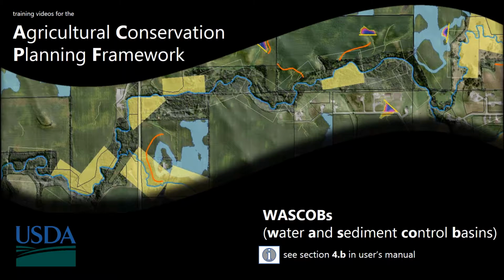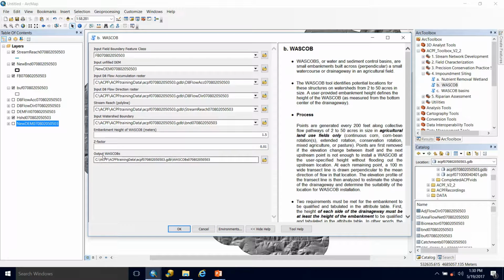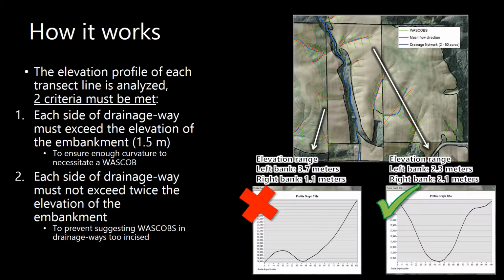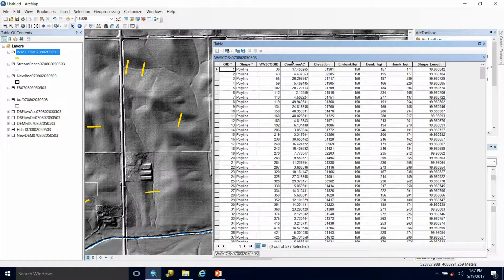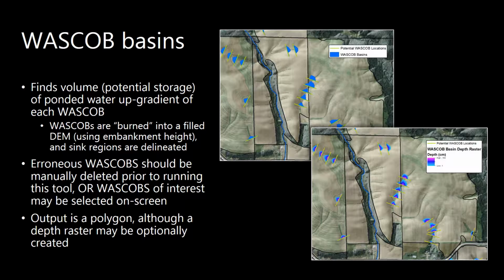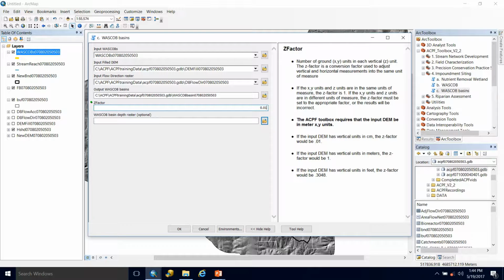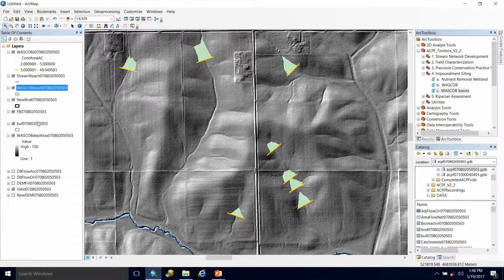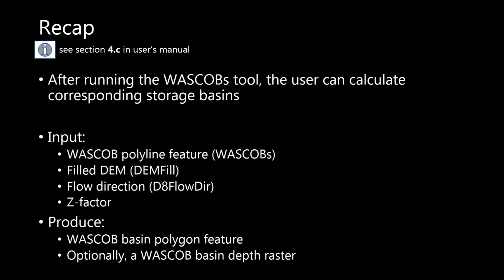ACPF - Lecture 21 & 22: WASCOBs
This video describes how to run the Agricultural Conservation Planning Framework (ACPF) Water and Sediment Control Basin (WASCOB) and WASCOB tools.